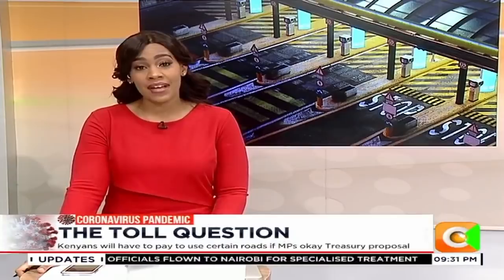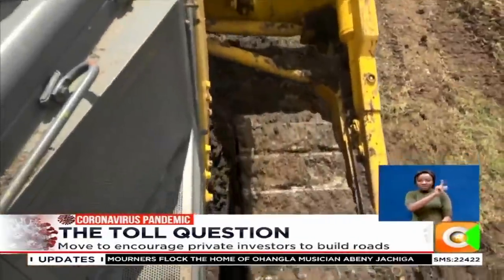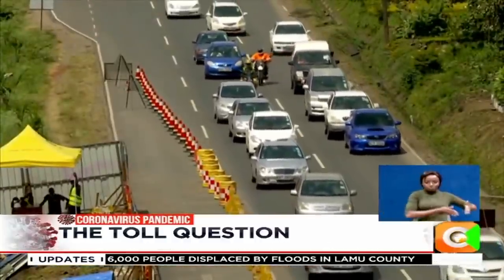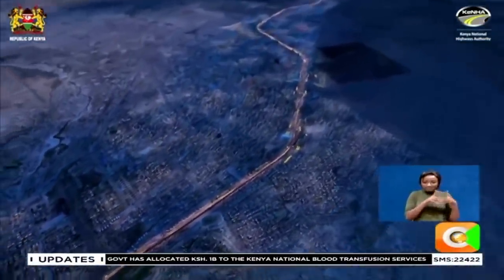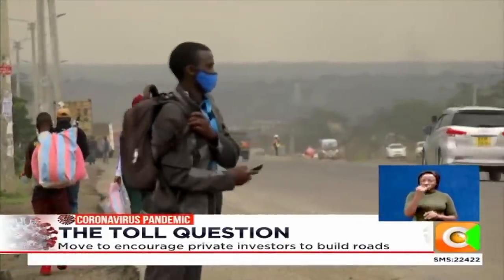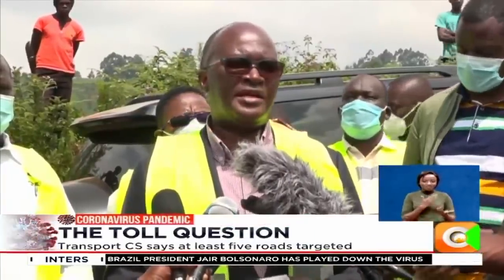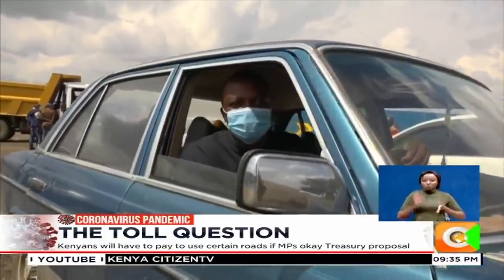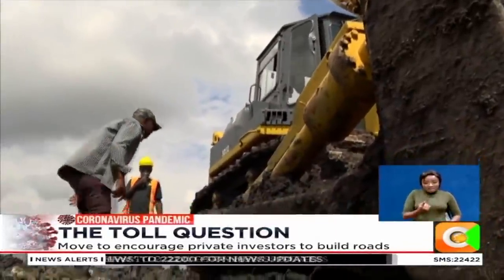Kenyans will have to pay to use certain roads if MPs okay Treasury proposal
Kenyans will now be required to pay before using certain roads in the country if the National Assembly approves the plan. This is part of government efforts to raise money to finance highway projects as it races to upgrade its transport infrastructure without taking out new loans.
Private investors will build and operate at least five toll roads across the country.